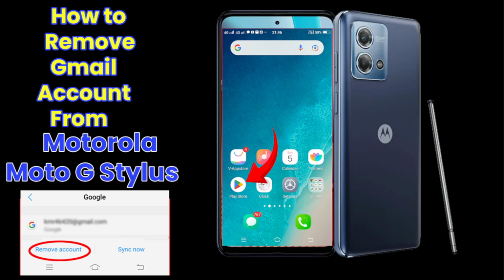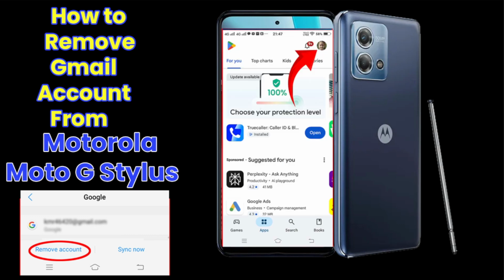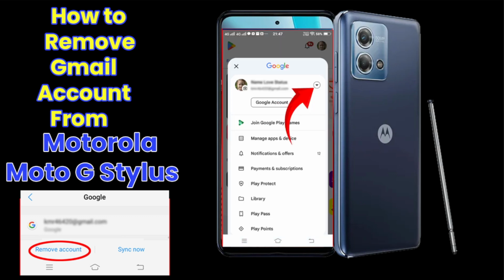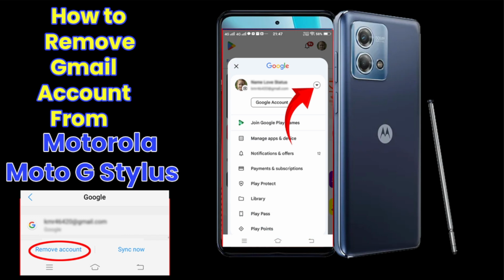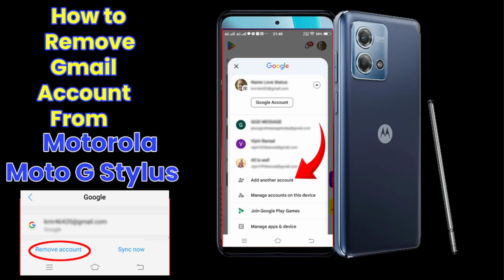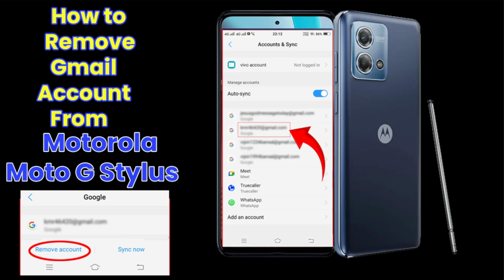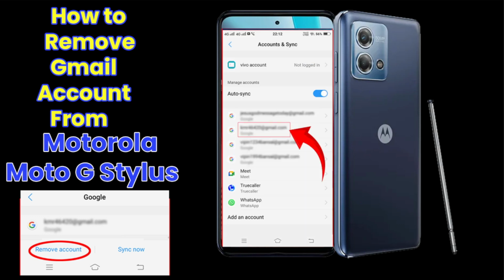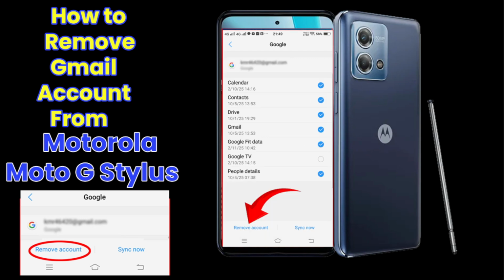How to REMOVE Gmail Account from Motorola Moto G Stylus (Easy Steps)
Hello friends! In this video, we will talk about how to easily remove a Gmail or Google account from your Motorola Moto G Stylus phone.

Whether you're selling your phone, giving it away, or simply want to remove an old account, this tutorial will walk you through the simple, step-by-step process. Removing an account is quick and helps keep your data private!